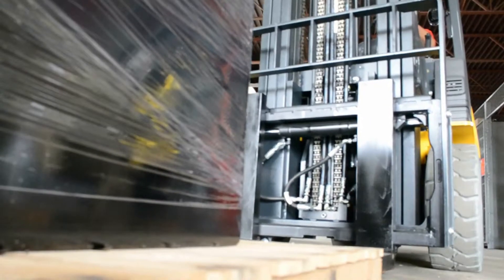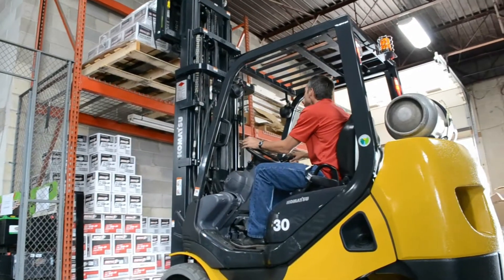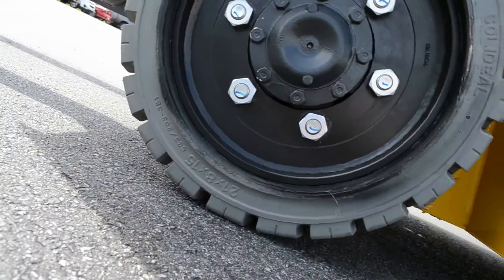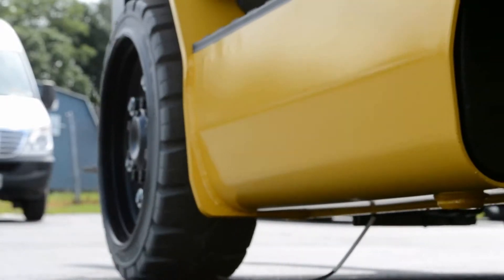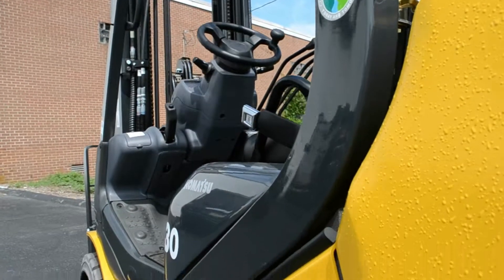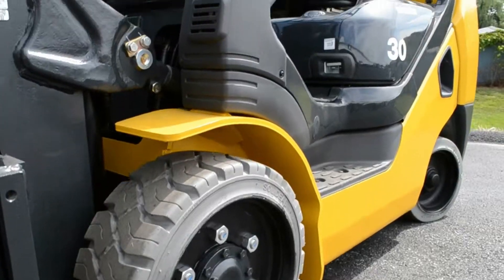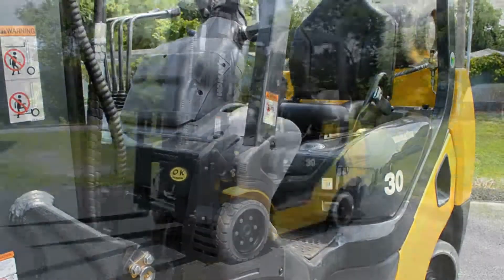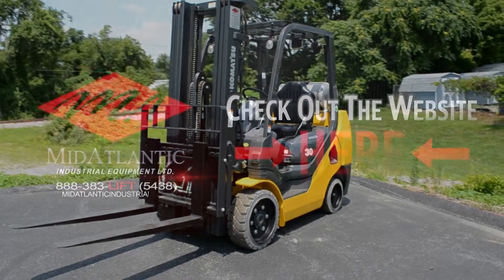LP Cushion Tire Forklift - Mid Atlantic Industrial Equipment